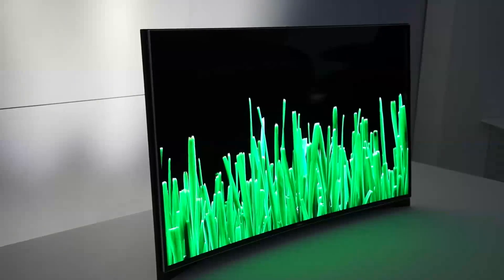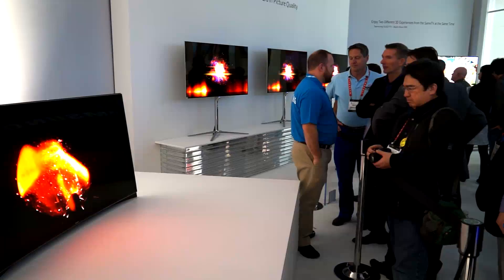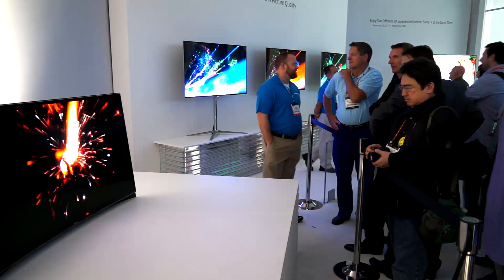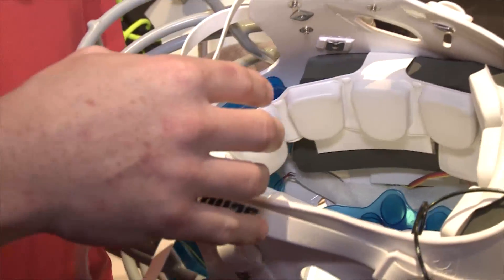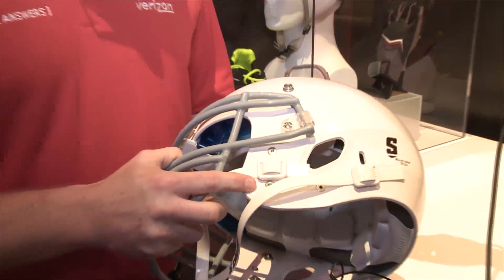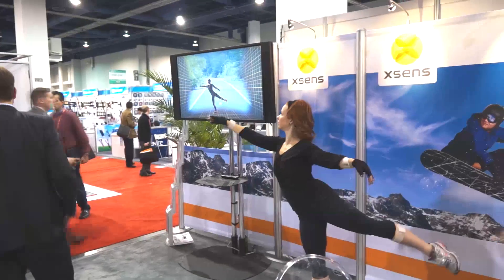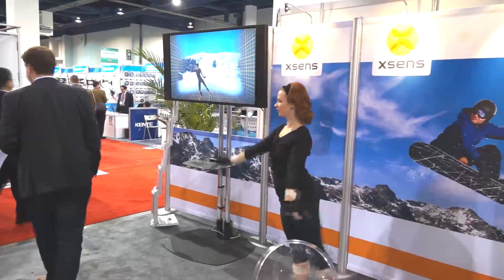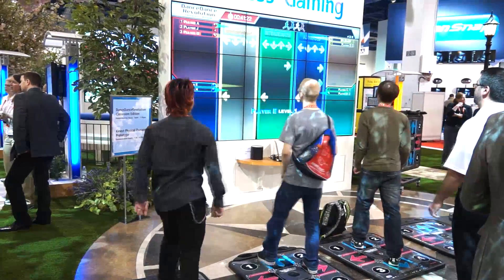3 Whiz-Bang Technologies You Need to Know About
The 2013 International CES was a treasure trove of ideas for investors. Rex Moore was in Las Vegas for the event, and spoke with economist Shawn DuBravac about the consumer electronics trends we'll continue to see throughout the next couple of years.

In this video, Shawn talks about the three technologies he saw on the exhibit floor that impressed him the most. The first is organic light-emitting diode (OLED) television displays. The technology seems ready to take off and is good news for OLED maker Universal Display (Nasdaq: PANL), which is showing some profitable quarters recently after years of red ink.

3D printing is also making its mark, led by the duopoly of Stratasys (Nasdaq: SSYS) and 3D Systems (NYSE: DDD). Both are still in the small-cap range, and at the forefront of a technology that is changing the way several industries do business.

Finally, sensors are appearing in every facet of our lives. Nike's (NYSE: NKE) Fuel Band can track every movement you make, 24 hours a day. And would you believe...a football helmet developed by Verizon (NYSE: VZ)?